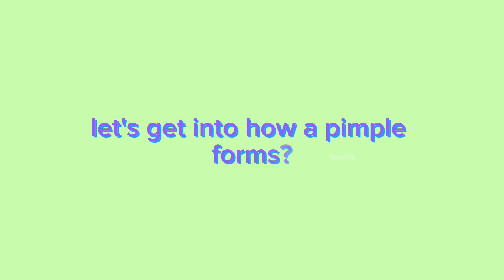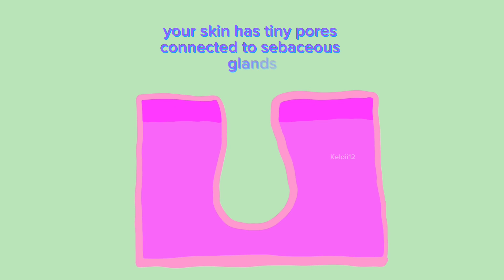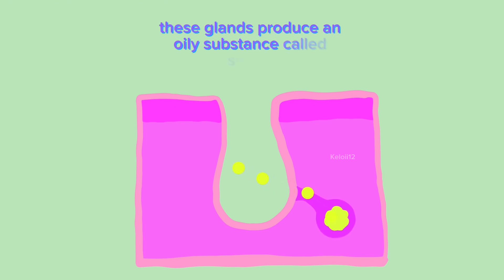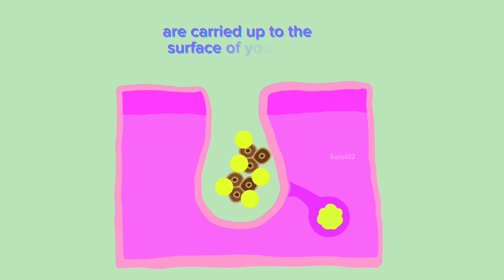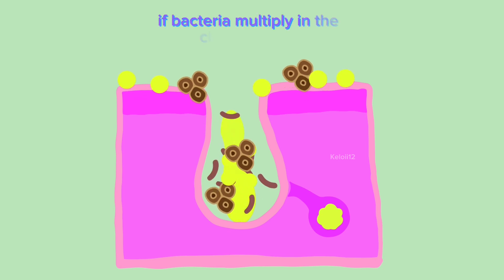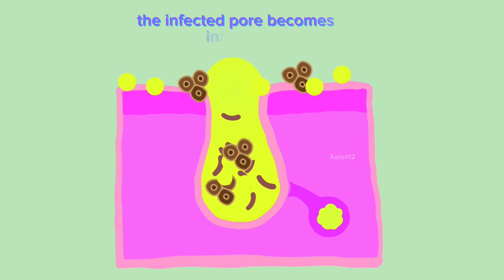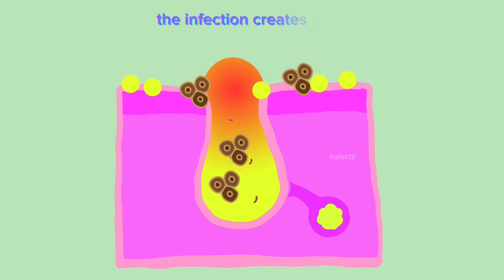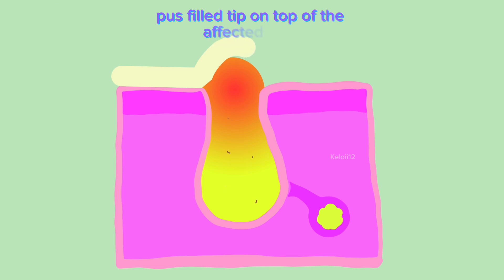How a pimple is formed & what's inside a pimple || causes of acne and pimples |let’s talk skincare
Here’s how a pimple forms:

Sebum Production: Your skin has tiny pores connected to sebaceous glands. These glands produce an oily substance called sebum.
Dead Skin Cells: Along with sebum, dead skin cells are carried up to the surface of your skin.
Clogged Pore: Sometimes, the sebaceous gland produces too much sebum, leading to an overflow of oil. This excess oil can clog a pore.
Plug Formation: The combination of excess oil and dead skin cells forms a plug within the pore.
Bacterial Infection: If bacteria multiply in the clogged pore, it can lead to an infection.
Inflammation: The infected pore becomes inflamed, resulting in redness and sensitivity.
Pus Formation: The infection creates a white, pus-filled tip on top of the affected pore, resulting in a pimple.

how a pimple is formed,
how the pimples are formed,
how are pimples formed on face,
how a pimple develops,
how does acne form on your face,
why and how pimples are formed,
how pimple form on face,
how does popping a pimple work,
how does a pimple form under the skin,
how acne is formed video,
how do pimples form animation

what is inside a pimple,
what is inside the pimple,
what is a pimple animation,
what is inside of a pimple,
what is inside a zit,
what's inside of a pimple,
what happens inside a pimple,
what is in a zit,
what is inside of pimples,
what’s inside a pimple,
what is in pimples white,
how to pop a pimple with no head,
what does the inside of a pimple look like